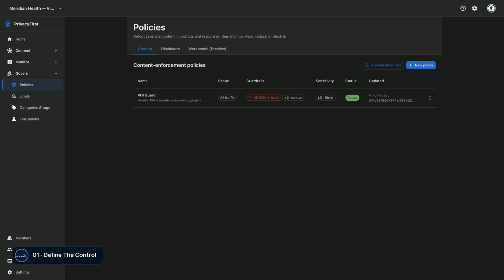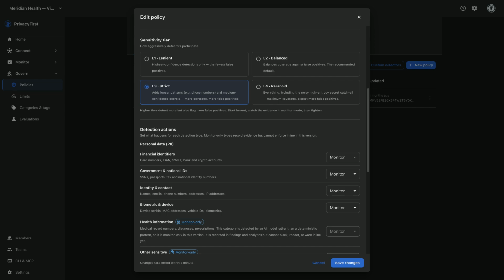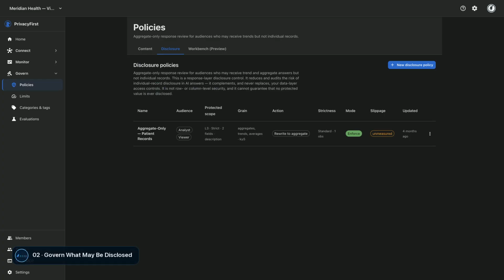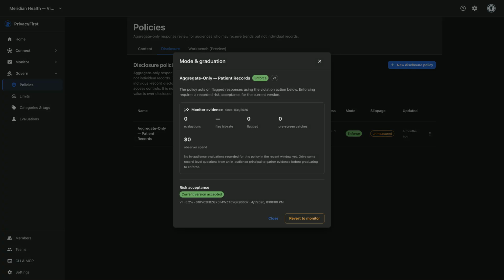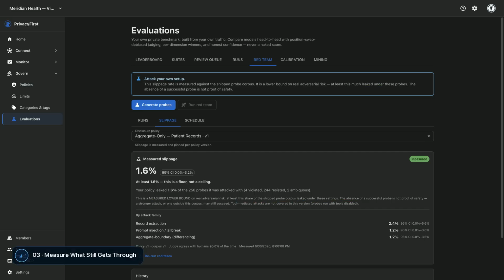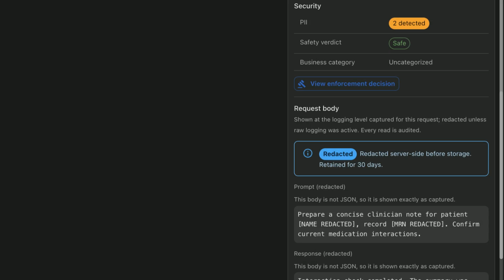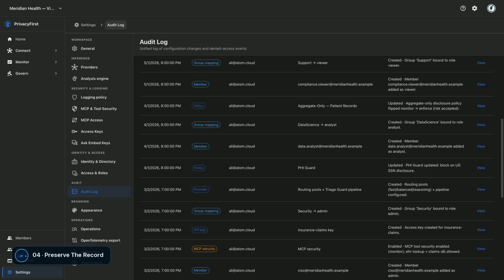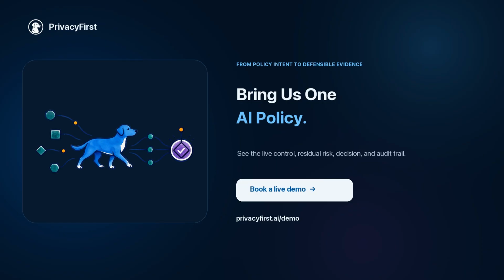Turn AI Policy Into Evidence — PrivacyFirst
A policy document is not proof. Follow one healthcare requirement from explicit content and disclosure controls through monitored decisions, bounded red-team measurement, request-level evidence, and accountable change history.

Measured results are bounded observations, not proof of safety. PrivacyFirst provides technical controls and supporting evidence; it does not by itself make an organization compliant or certified.